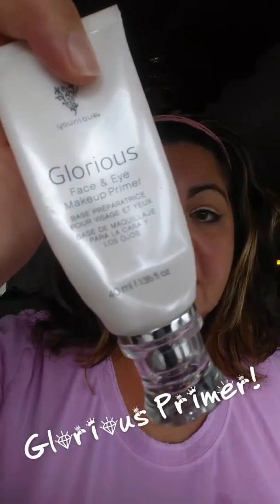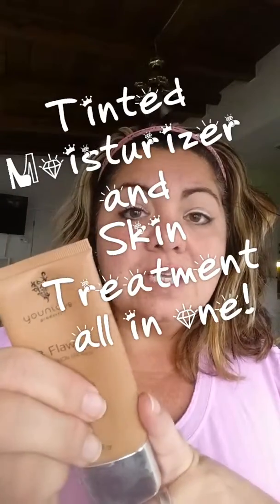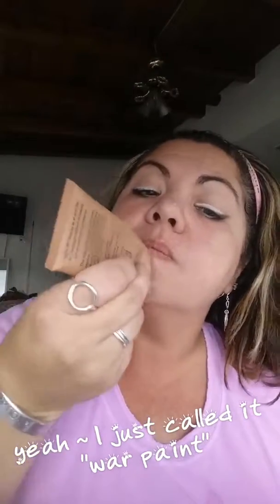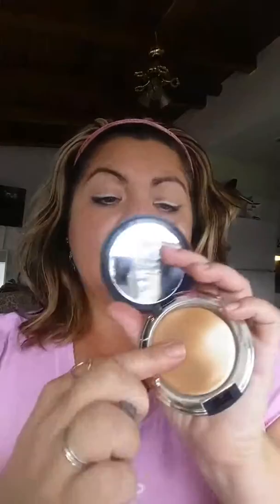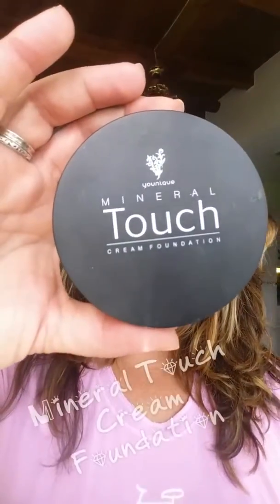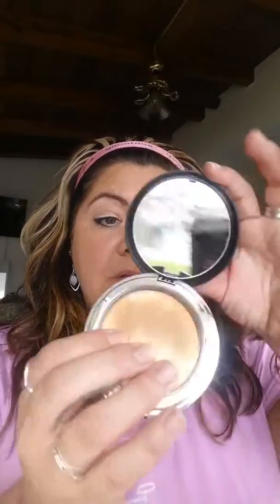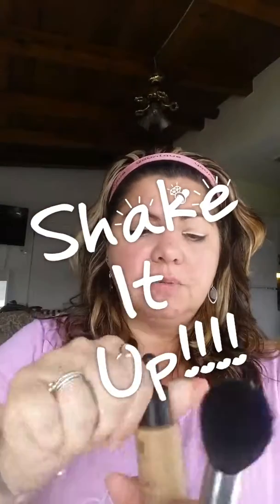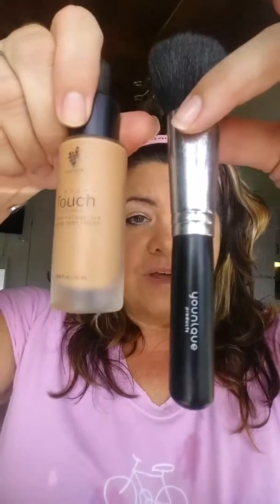My comparison of Younique's Foundations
Are you wondering which foundation is right for you?